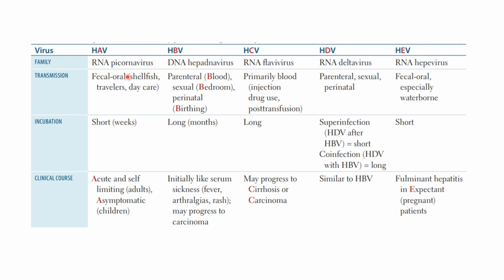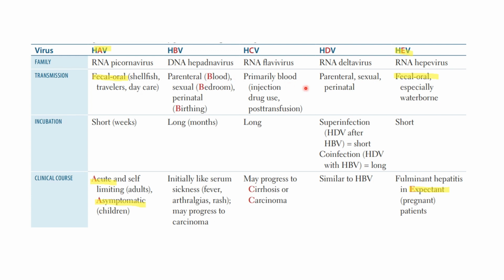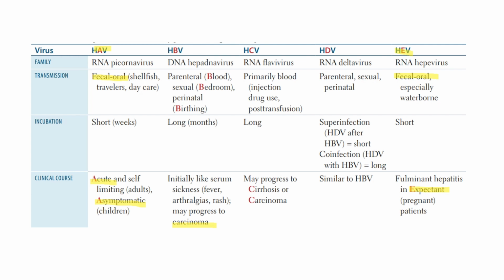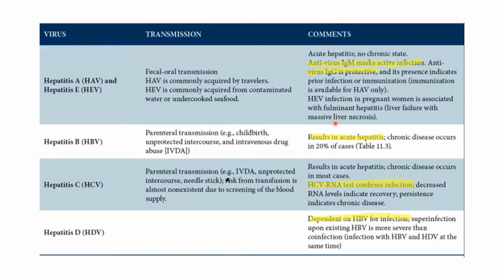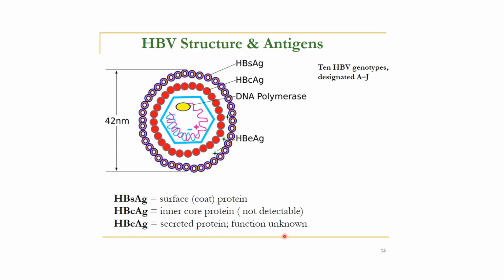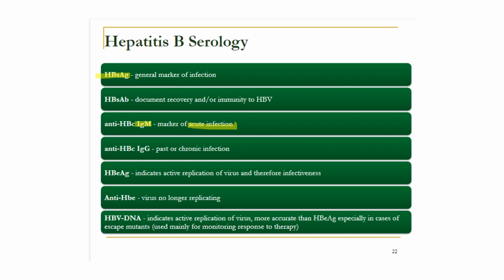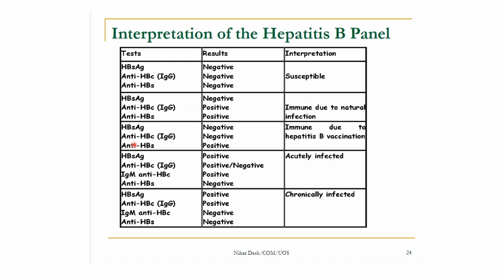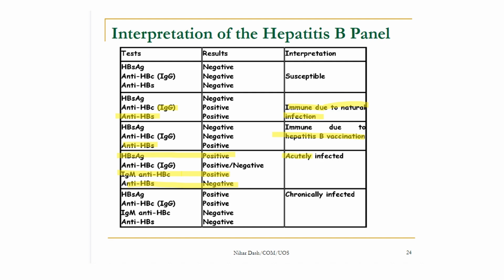Viral Hepatitis I Osama Razouk I Microbiology Made Easy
In this video, we discuss the different Types of hepatitis viruses. We also dive into the features of each virus and how to recognize them in a question setting.

Video presenter: Osama Razouk
Editors: Osama Razouk